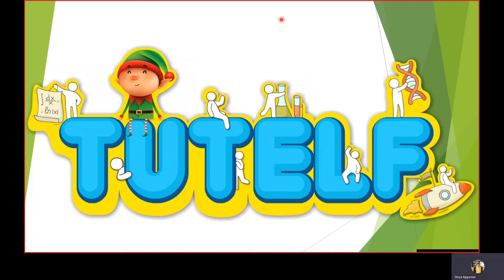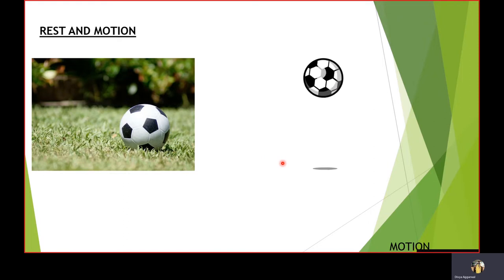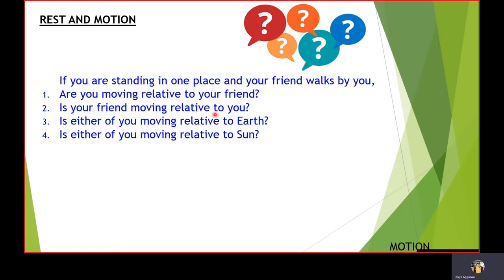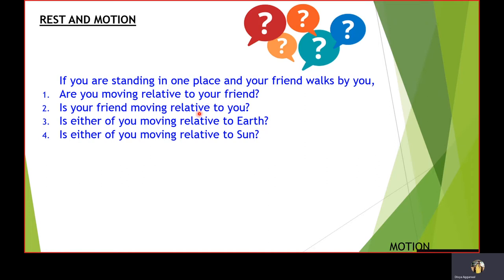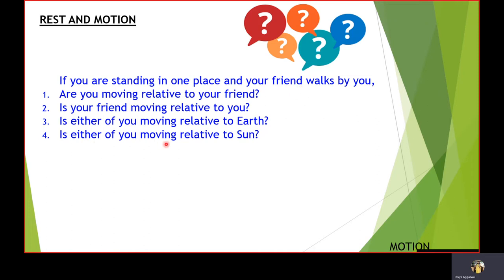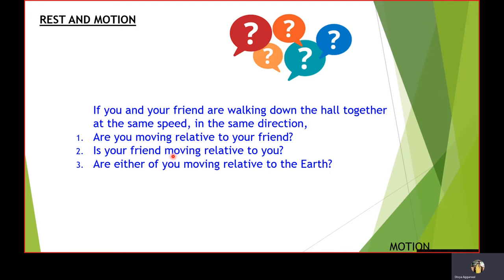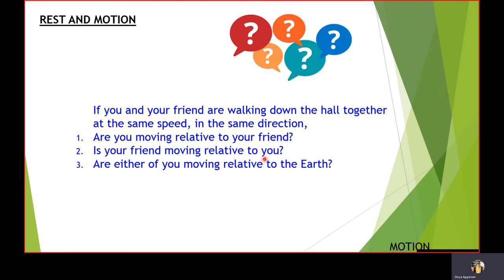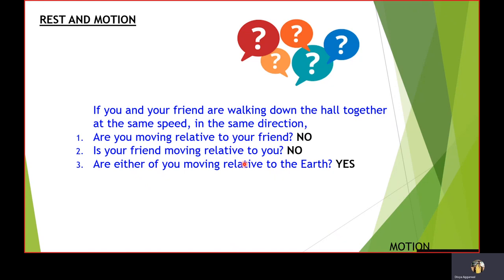Class 9 | Physics | Motion - Rest and Motion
CBSE | NCERT | Class 9 | Physics | Chapter 8 | Motion - Topic - Rest and Motion

 What is Motion? When is a body said to be in motion?

Motion - The change in the position of an object with respect to time, with respect to a given frame of reference is defined as motion.

A body is said to be at rest if its relative position does not vary as time passes. Whereas, a body is said to be in motion if there is a continuous change in its relative position with change in time.

Are you at rest or in motion while sitting on a chair reading this question? Motion! Think why?